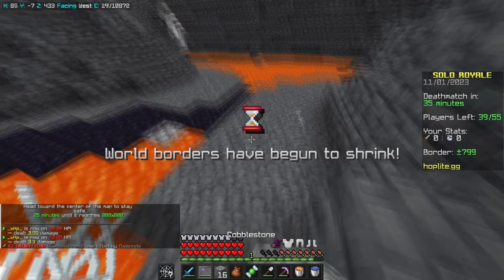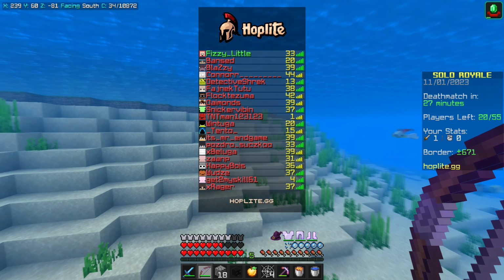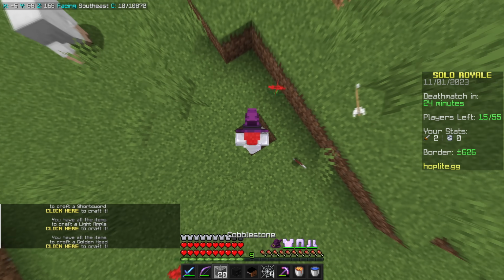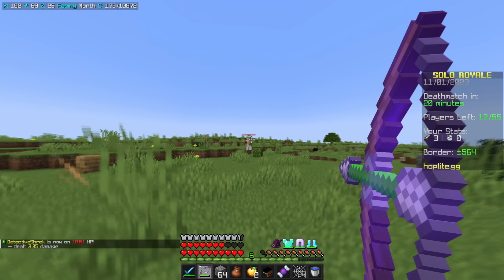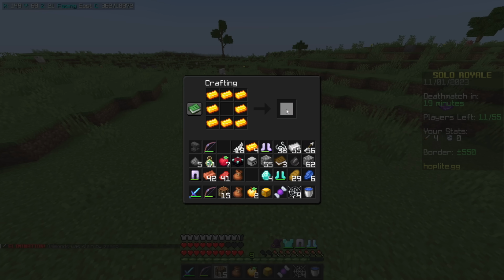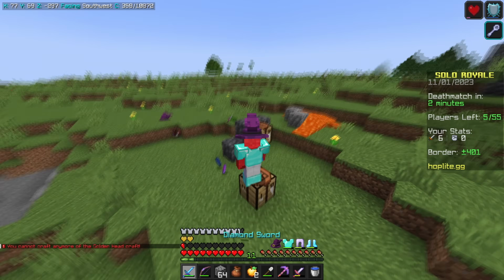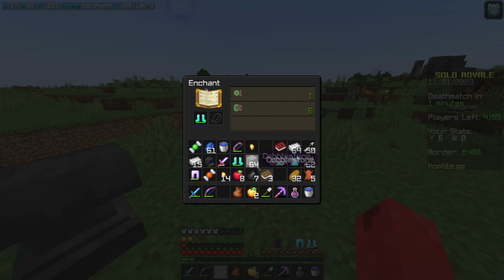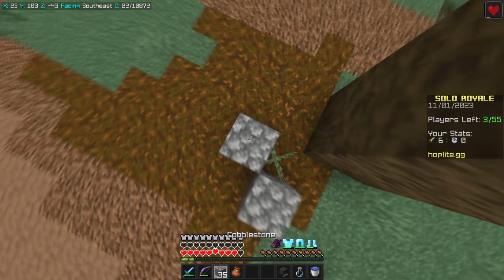How To Be Good At Hoplite Battle Royale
In this video I show you my favorite strategy for Hoplite Battle Royale! I believe this is the best way to do consistent in Hoplite and win lots of games and also get lots of coins!

0:00 Grace Period

1:33 PvP

9:47 Deathmatch

13:45 Ending
Pack📁: Vanilla Plus